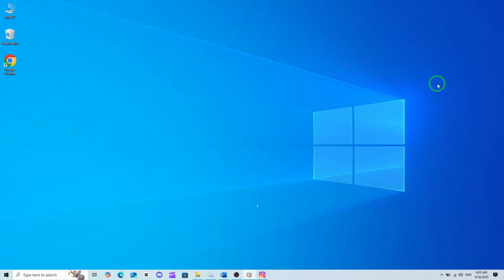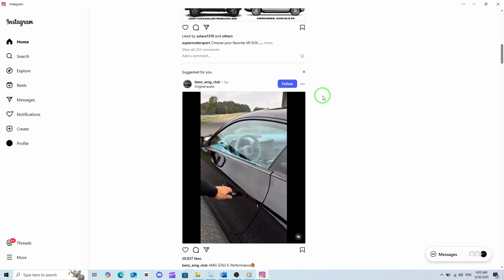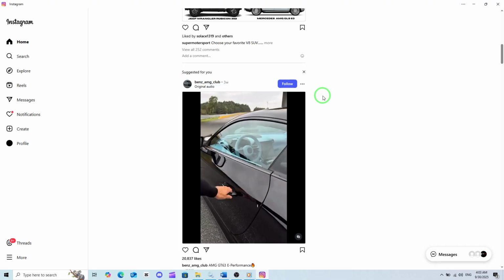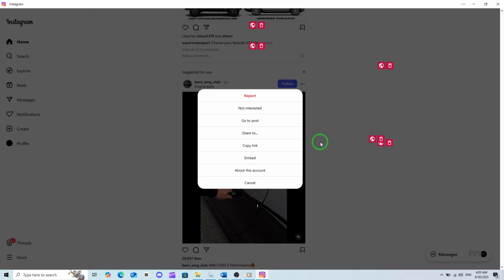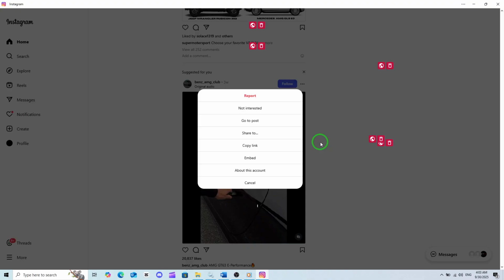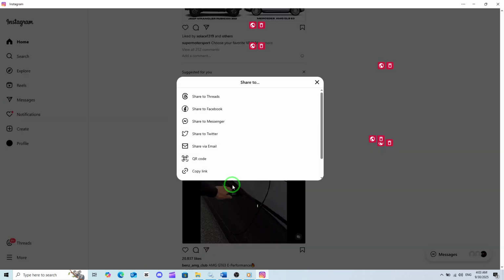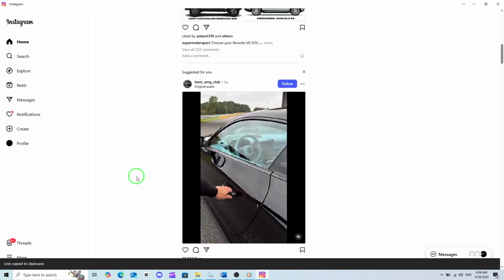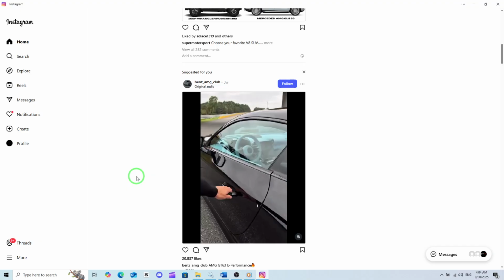How To Copy A Video Link On Instagram App On PC (New Update)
Learn how to copy a video link on Instagram app on PC with the latest update. This quick guide will show you the exact steps so you can share any Instagram video easily.

1. Open Instagram app

2. Find the video you want

3. Click on the three dots at the top of the account

4. Click Share to-
Timeline:
00:00 Start
00:12 How to do it
01:05 End